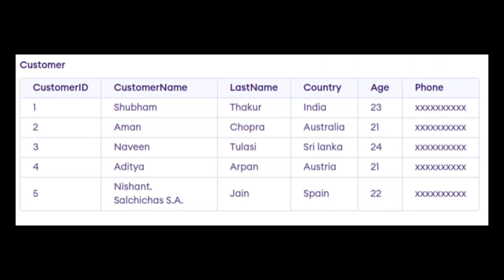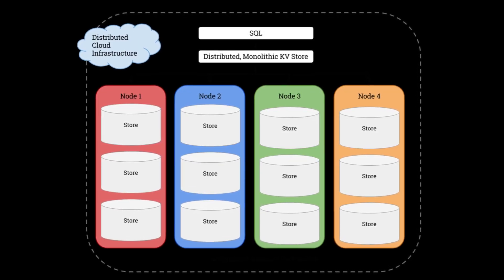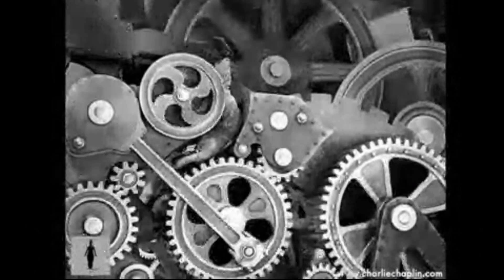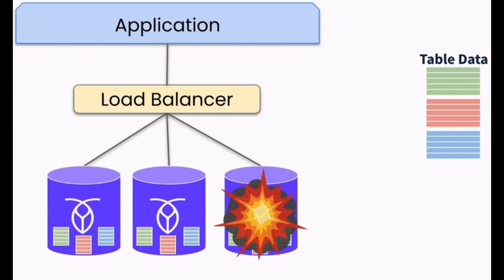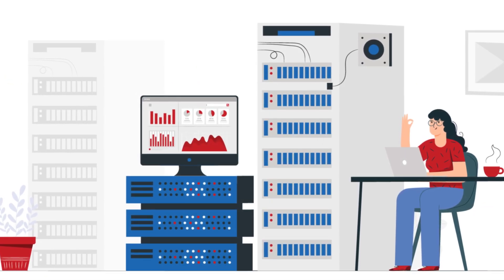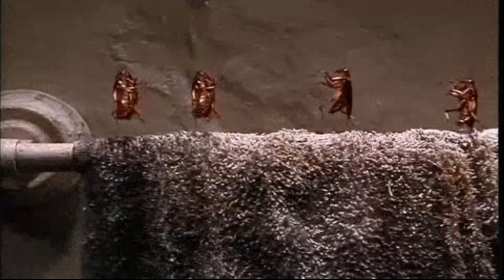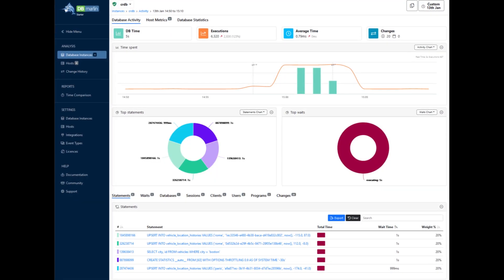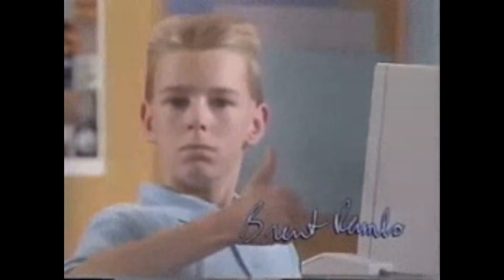Cockroach DB Explained In 2 Minutes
Ever wondered what makes CockroachDB different from traditional databases like PostgreSQL or MySQL? In just 2 minutes, we’ll break down how CockroachDB works and why it’s designed for modern, globally distributed apps.

In this video, you’ll learn:
✅ What CockroachDB is and why it’s called “cloud-native”
✅ How it achieves fault tolerance and resilience automatically
✅ Why developers choose it for high availability and scale

- Understand CockroachDB in simple, beginner-friendly terms
- See how it solves problems of traditional databases
- Learn whether it’s right for your next project

What You’ll Learn:
- The basics of distributed SQL databases
- How CockroachDB handles replication, failover, and backups
- Key differences from PostgreSQL and other relational databases
- Real-world use cases for CockroachDB